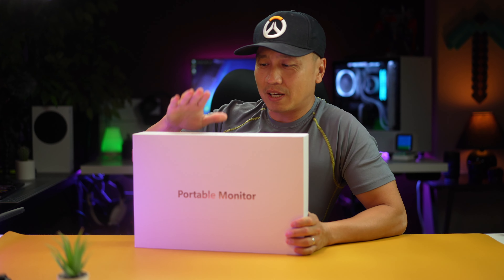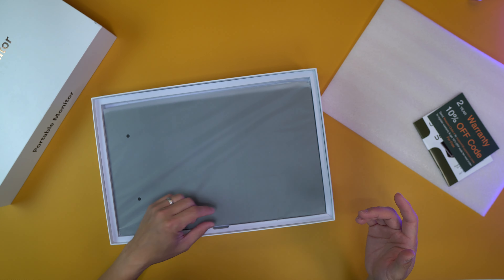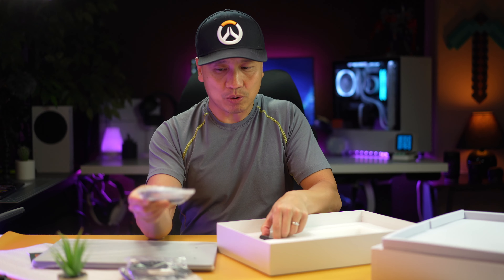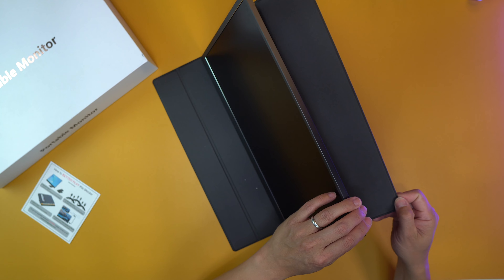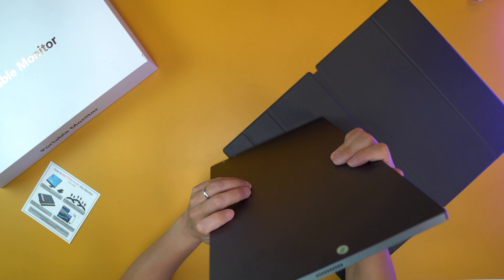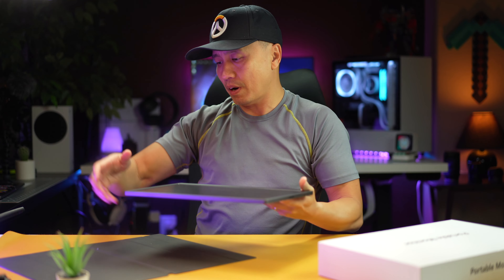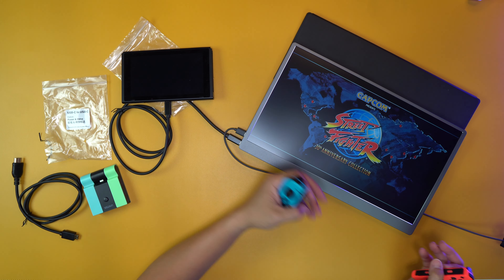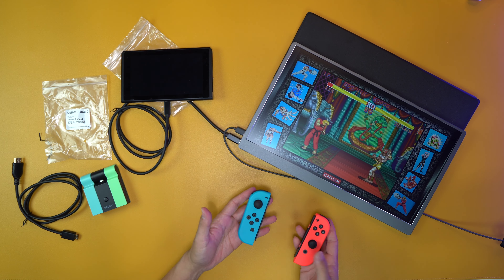WHY YOU NEED A Portable Monitor in 2022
Portable Monitor: